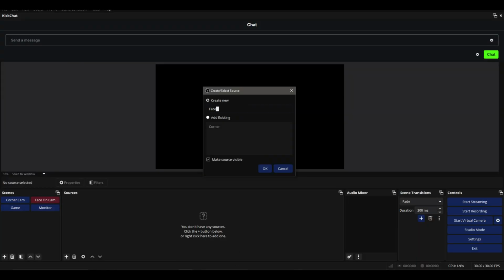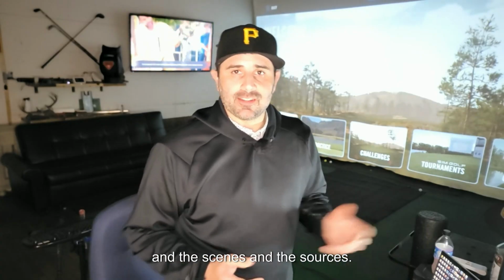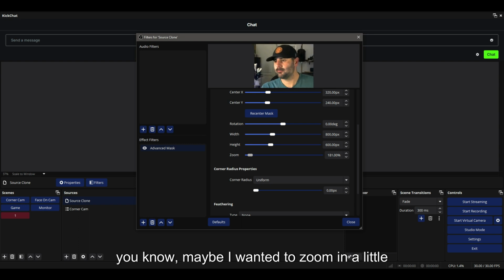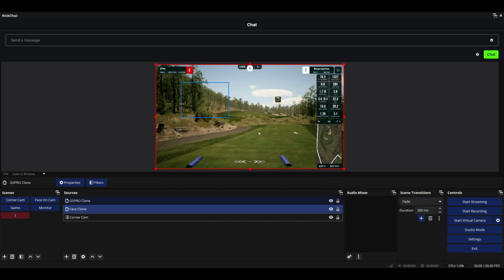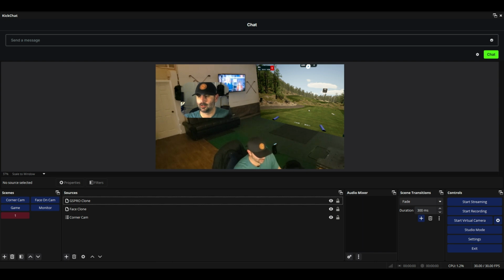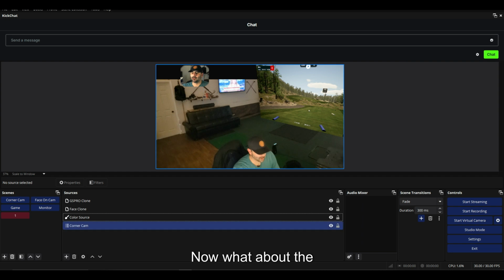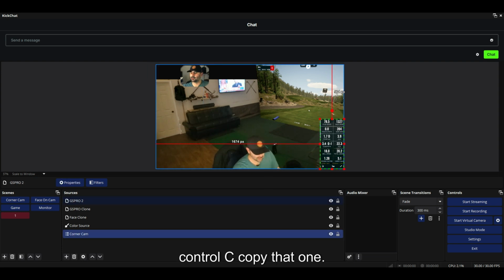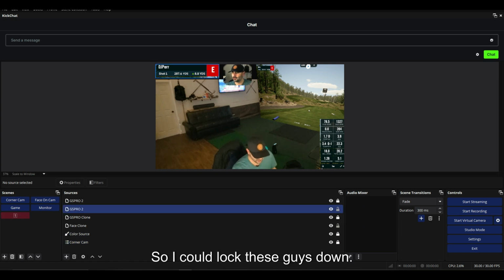OBS - Golf Sim Layout - Step By Step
This is a step-by-step guide to enhance your golf sim studio to feature 3D effect overlays, secondary cameras, and polished filters to make the stream or recording look professional.

0:00 Intro
1:20 Setup with Scenes and Sources
2:20 3D Effect, Source Clone, Advanced Masks

Like, Sub, and Share to help more people see this video if you found it useful.